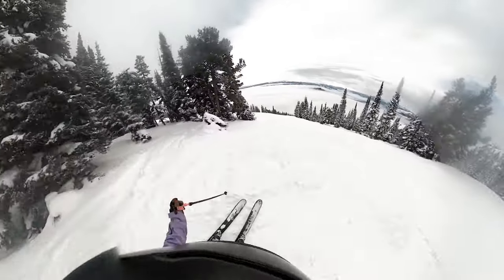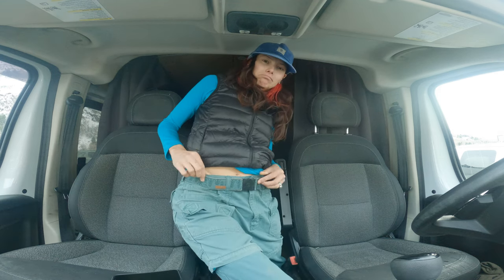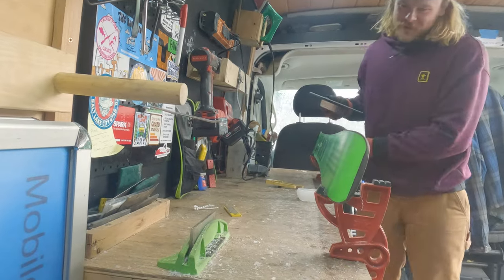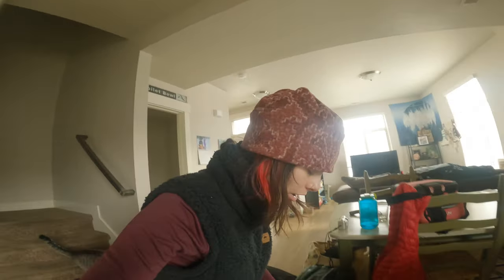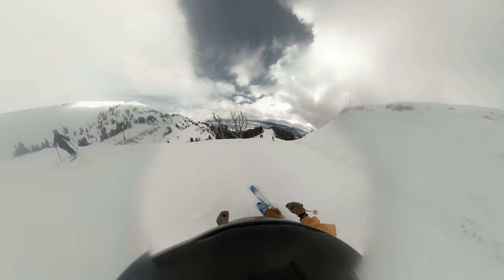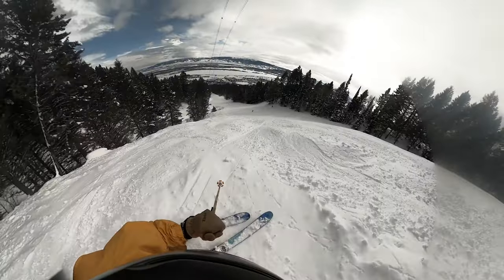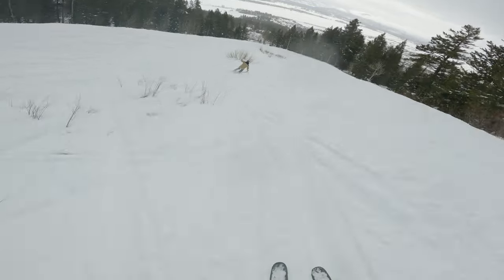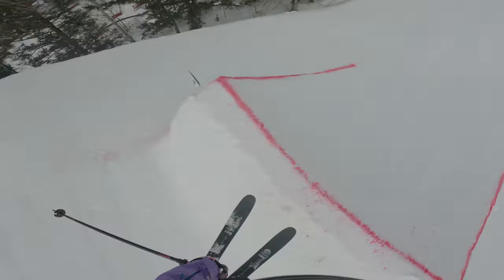HOW TO HAVE THE BEST SKI VACATION - A Ski Weekend Vlog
So you're looking for the secret to having a great ski vacation...

Look no further! We spent a weekend exploring the resort, enjoying on-mountain grub, and skiing our little legs off, and I think we found the best steps to ensure an overall positive experience.

Check out Arcade and the other brands that we've been working with this summer.

Your nacforadventurer and hot potatoes,

AJ and Nic